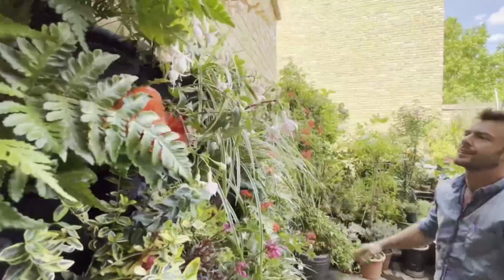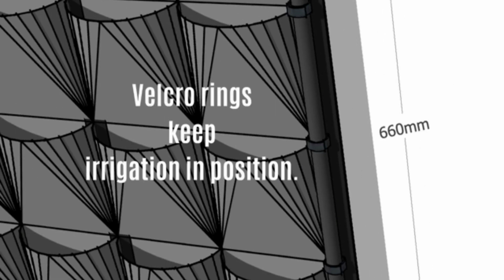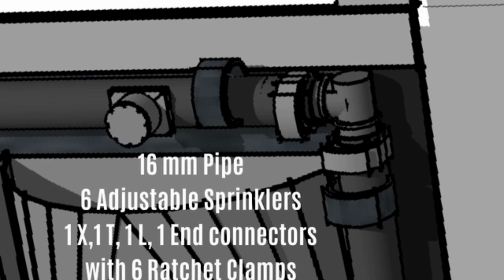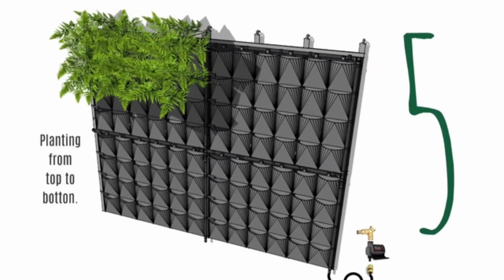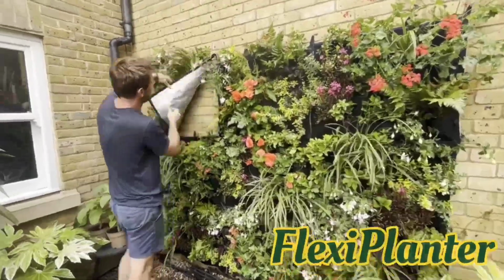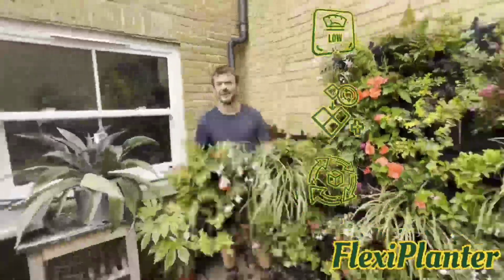The problem we’re solving is the lack of affordable green space in cities.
Hi, I’d like to introduce **FlexiPlanter**. The problem we’re solving is the lack of affordable green space in cities. Our solution is a **DIY vertical garden system** made from **recycled plastic**. It’s simple to install and comes with built-in irrigation, making it easy for anyone to use.

Compared to competitors, FlexiPlanter is **more accessible** and **retail-ready**. We’ll make money through direct sales and partnerships. My team includes **P. K.** and myself, and we’re targeting the growing eco-conscious urban gardening market. To succeed, we need funding and to scale production.